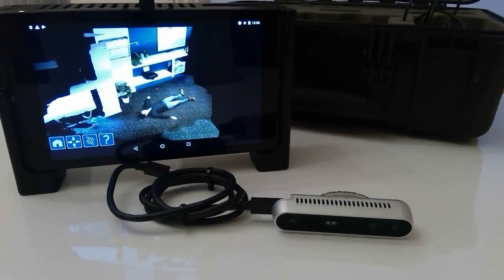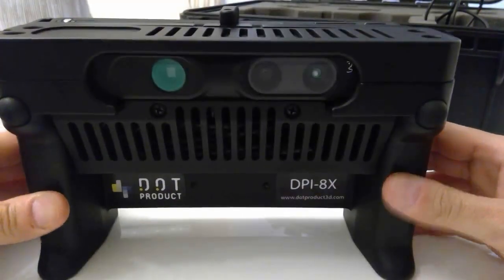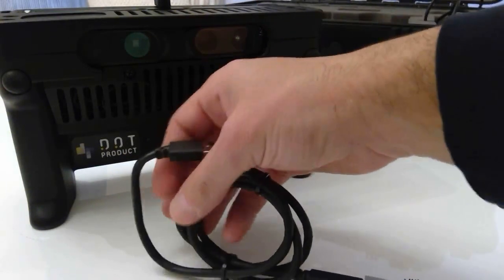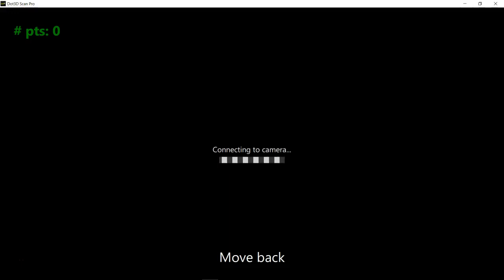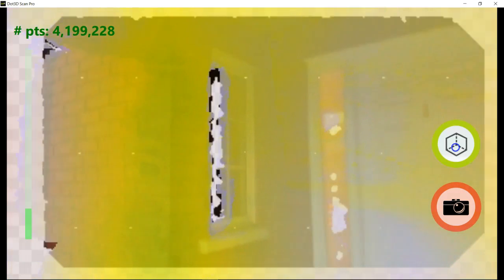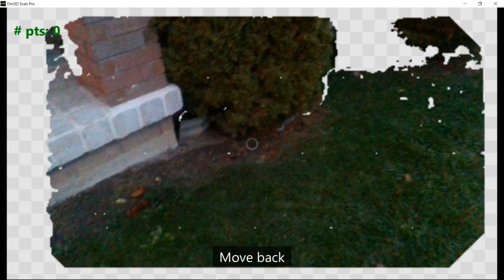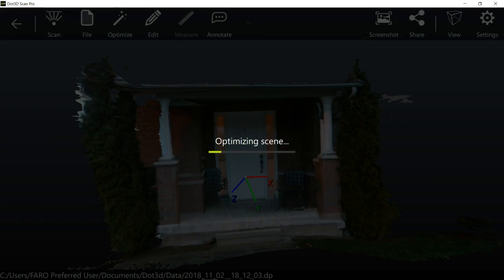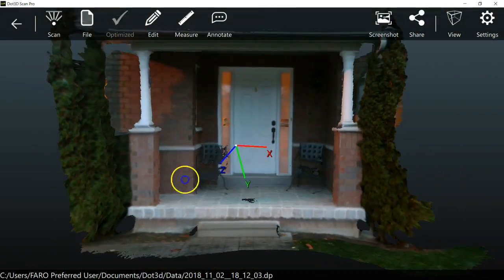Intel D415 with Dot3D Software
This video gives an early look at  how the D415 works with DotProduct's Dot3D software.  The advantage of the D415 is that it has some outdoor scanning capability.